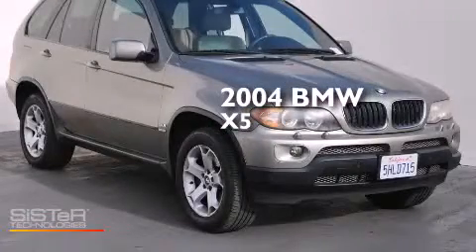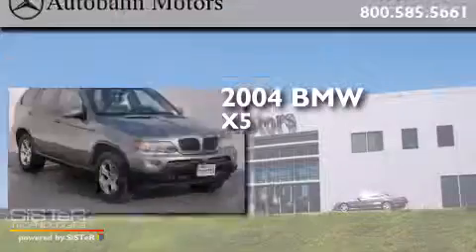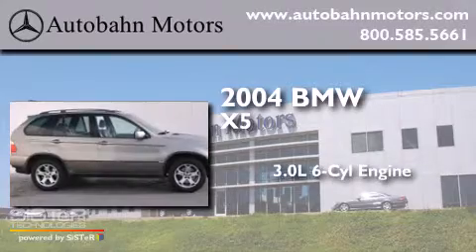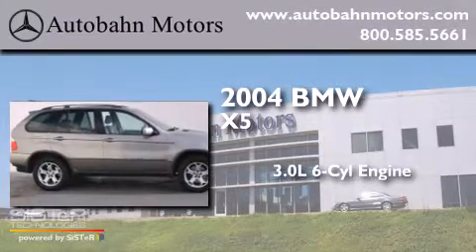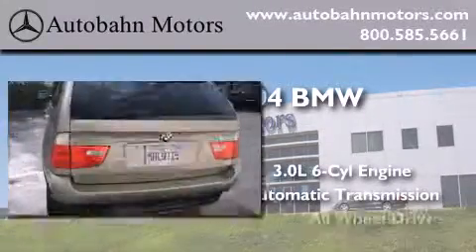2004 BMW X5 Belmont CA 94002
We've been honored to serve the Belmont CA area , we promise that your experience at our dealership will exceed your expectations ! Year : 2004 Make : BMW Model : X5 Engine : 3.0L I-6 cyl Trans . : Automatic Exterior : Gold Miles : 151,666 Interior : BEIGE Autobahn Motors 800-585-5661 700 Island Parkway Belmont , CA 94002 Pre-Owned 2004 BMW X5 Belmont CA